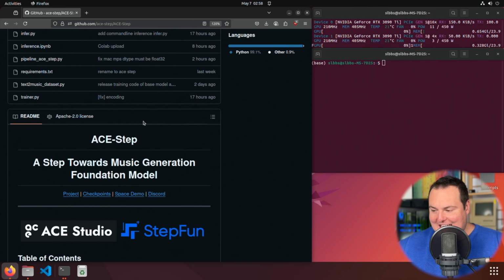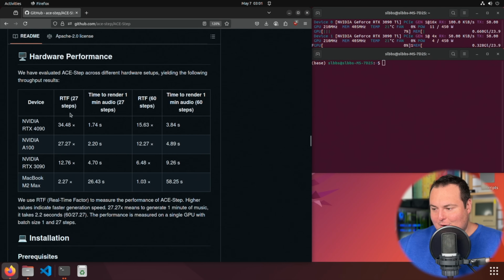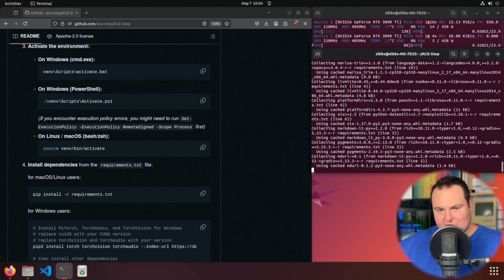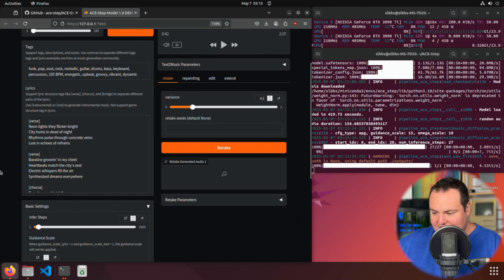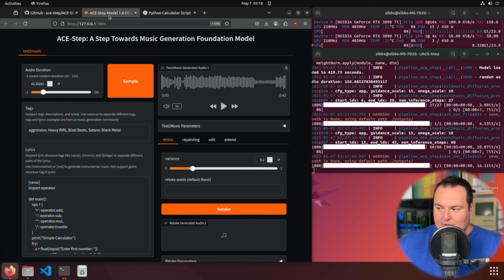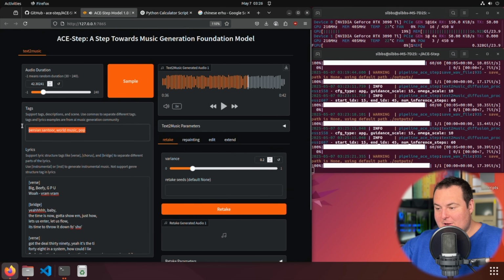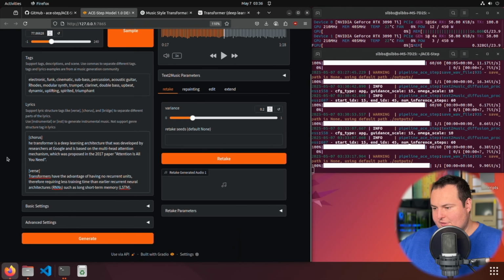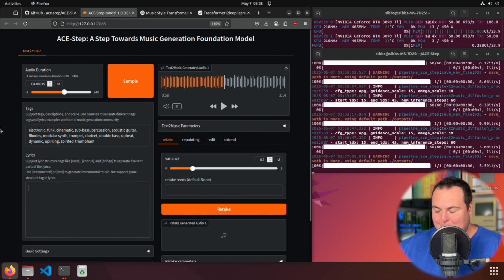The BEST Local AI Music Gen Yet (ACE-Step LOCAL Test & Install)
Timestamps:

00:00 - Intro
00:52 - First Look
02:41 - Impressive Speed
03:13 - Windows & Mac Support
03:30 - Local Install Steps
06:45 - First Test
07:28 - Web Interface Layout
09:20 - Second Test
09:51 - Quick Thought
10:16 - Python Script As Music
11:14 - Trying That Again
12:12 - Hip Hop Test
13:00 - Instrumental Test
13:37 - Refusal Test
15:24 - Transformer Song (ML/AI)
17:40 - Closing Thoughts

In this video, we take a hands-on look at the newly released ACE-Step music generation model and repository. Touted as the most impressive local AI music model to date, ACE-Step gets remarkably close to the quality of closed-source services like Suno and Udio—but runs entirely on your own hardware.

We begin with a quick overview of the repository and features, then walk through the local installation process, which supports Windows, Mac, and Linux. Once installed, we run a series of generation tests through the web interface, including standard songs, instrumental generation, and even an attempt to have the model sing a Python script.

We wrap up with some thoughts on ACE-Step’s potential to redefine local AI music generation, and how it may impact the broader space of open-source audio tools.